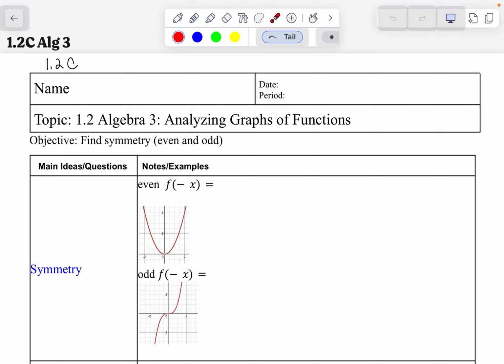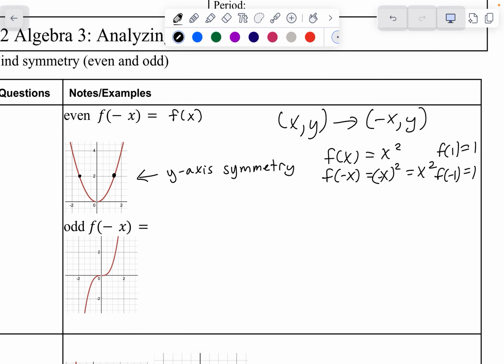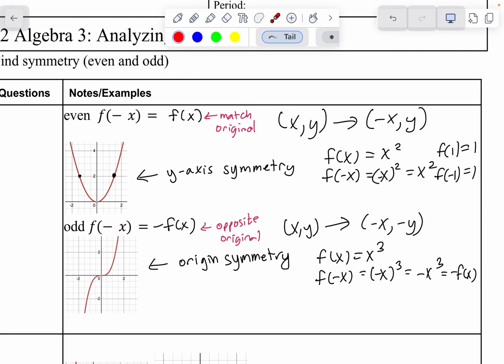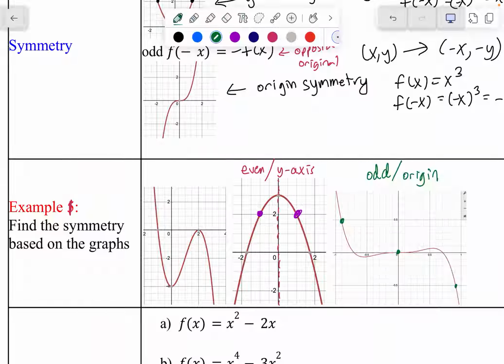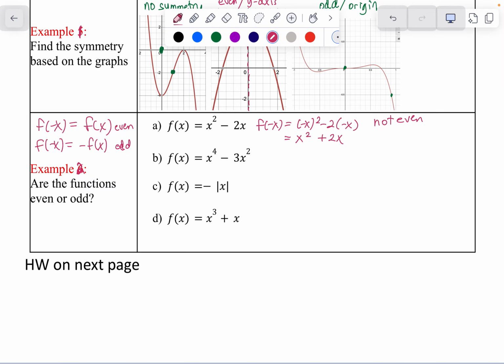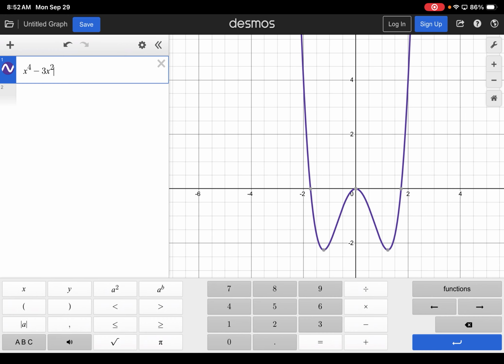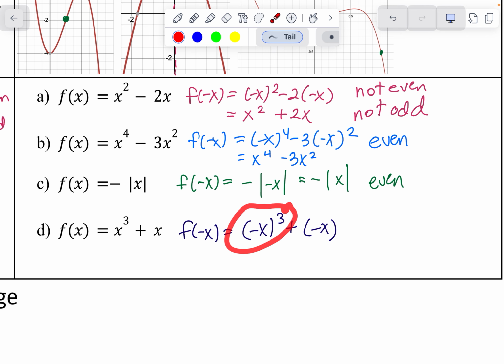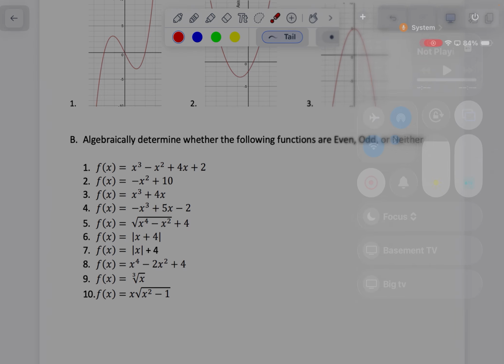1.2C Symmetry even and odd functions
Finding if a function is even or odd from a graph and algebraically